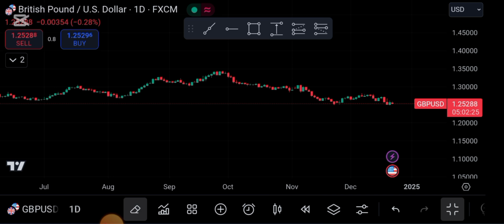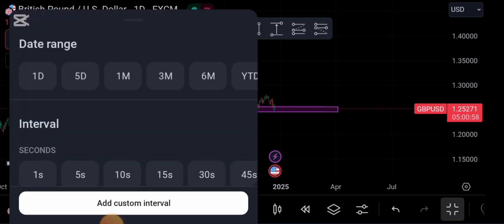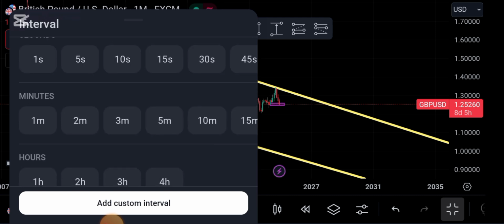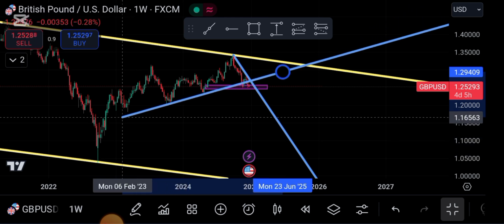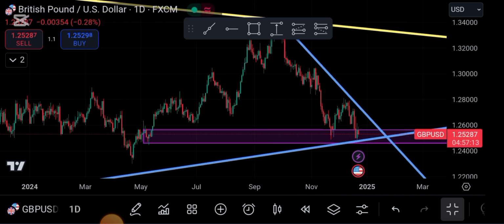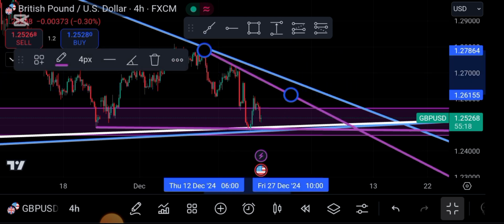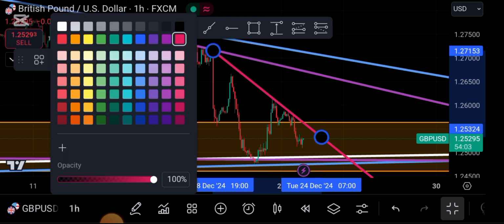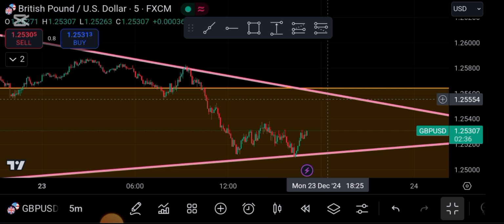Weekly Analysis GBPUSD 23-27 Dec 2024